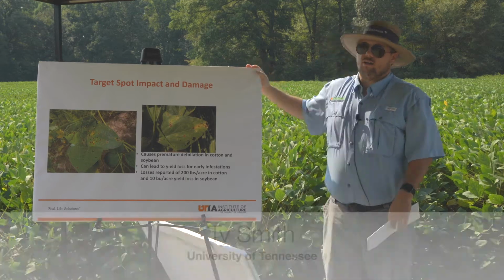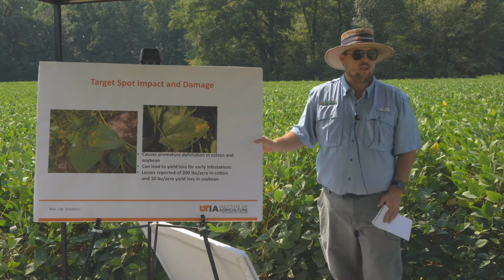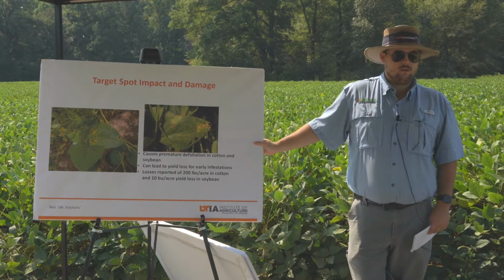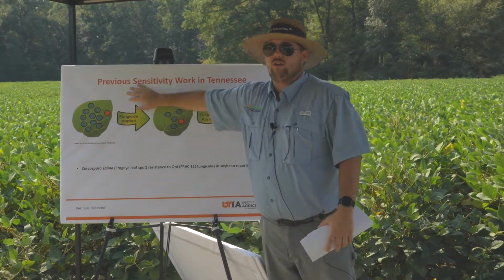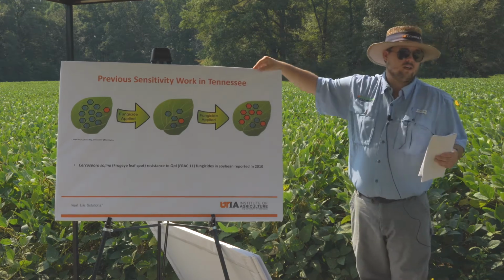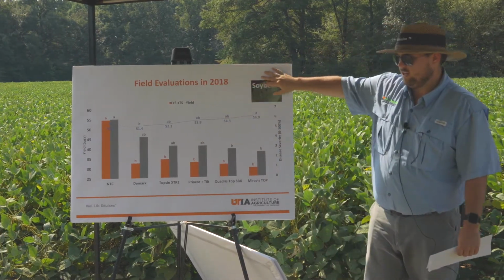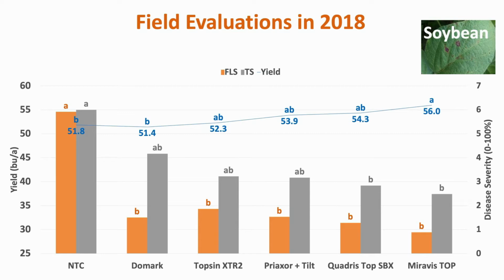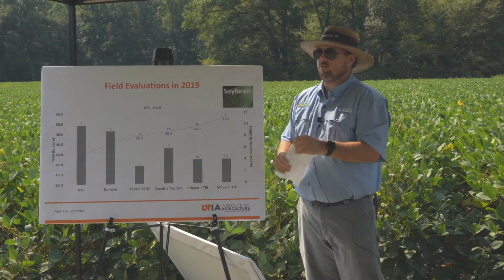Soybean - Target Spot Impact and Damage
Presentation from 2020 Soybean Disease Field Day by Ty Smith, University of Tennessee